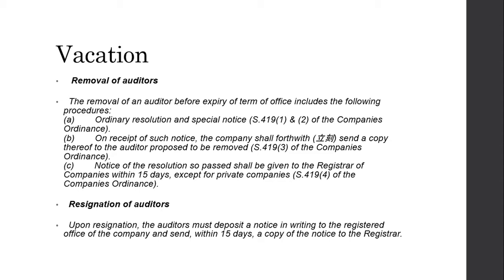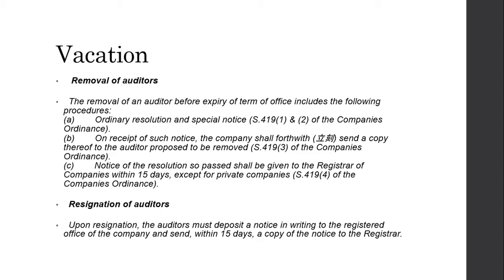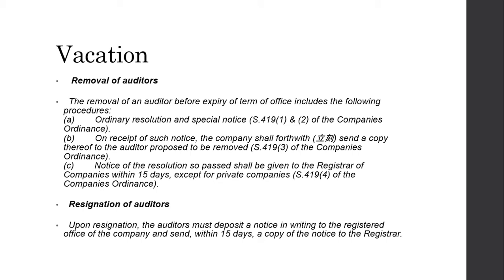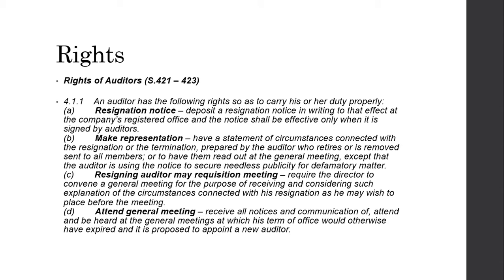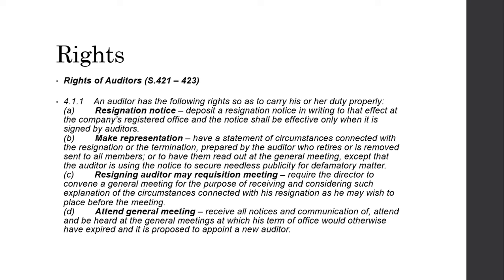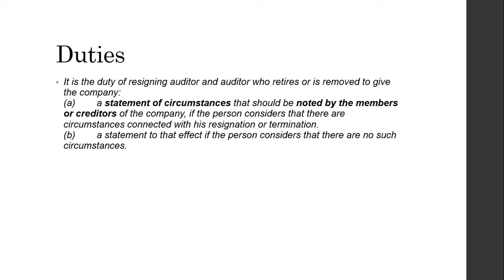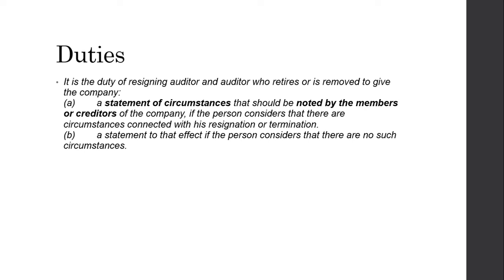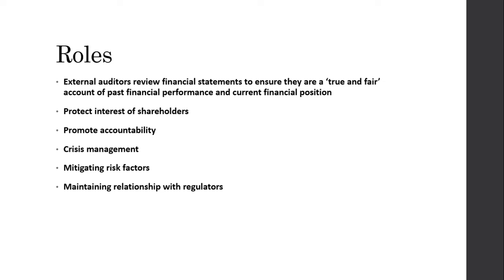Understanding Auditor Rights and Duties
The understanding of rights and duties of an auditor as per regulatory Framework of auditing.